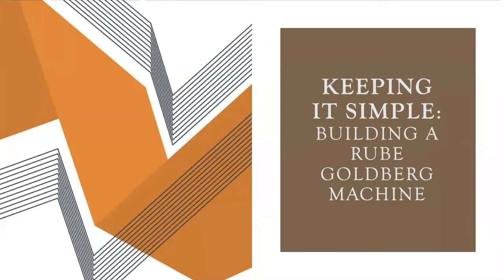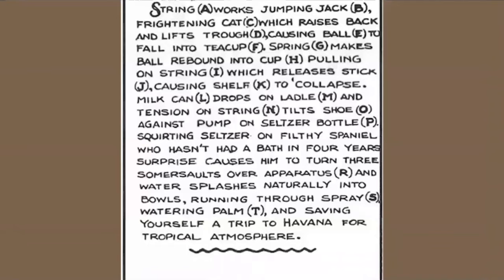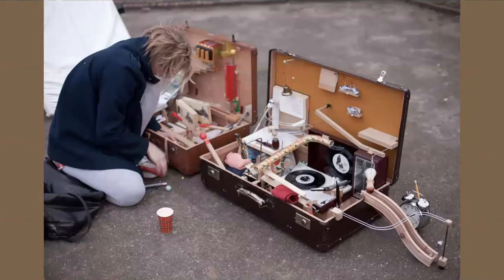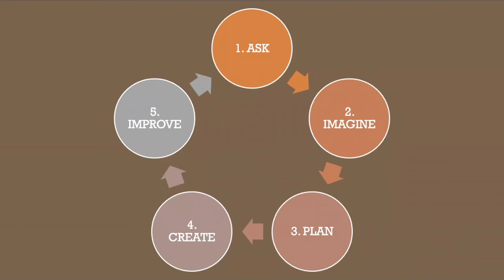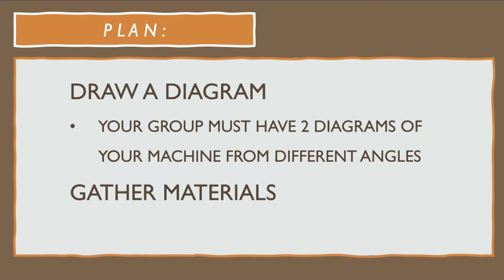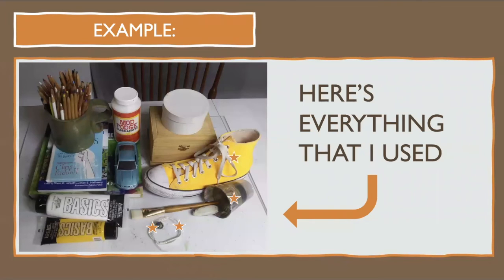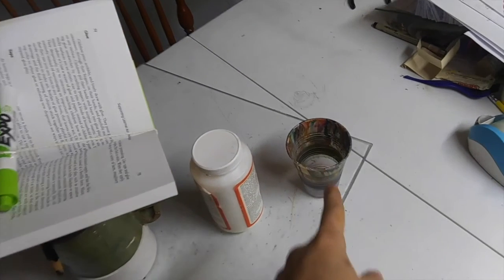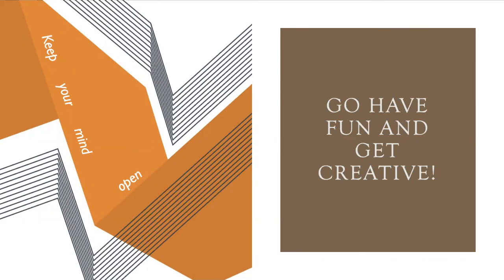Keeping it Simple: Building a Rube Goldberg Machine (Middle School Level)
Run through of PowerPoint presentation in the "Keeping it Simple" lesson plan for middle school level